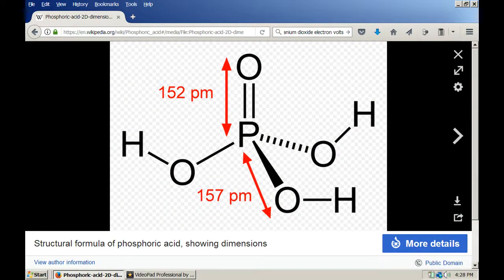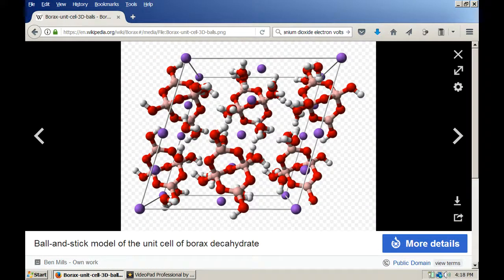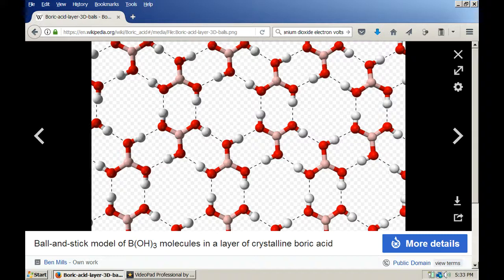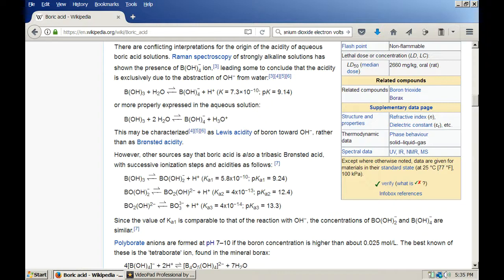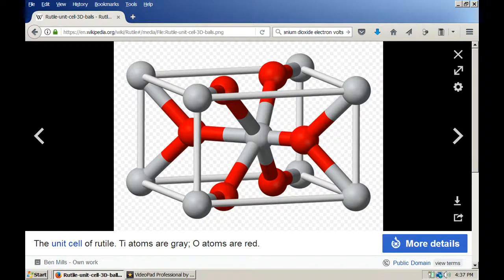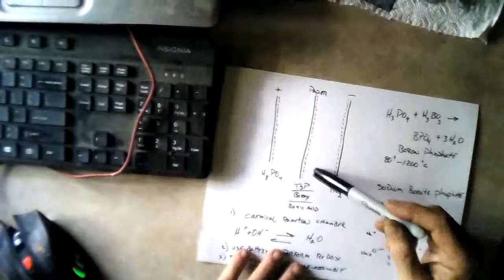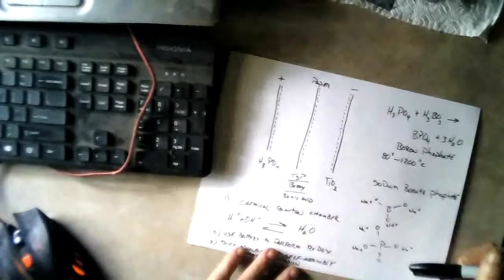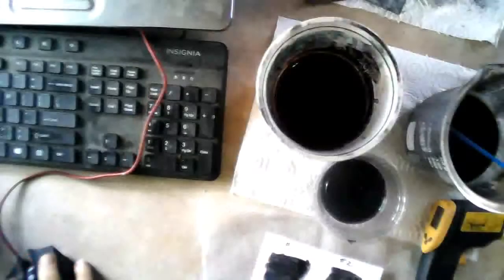Easy Intercalation & Exfoliation With Phosphoric Acid! Part #4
This is part four of the series, and covers the chemistry of the cell from a structural point of view.